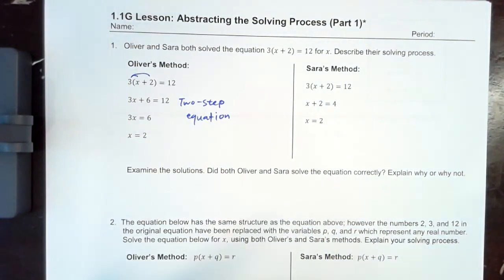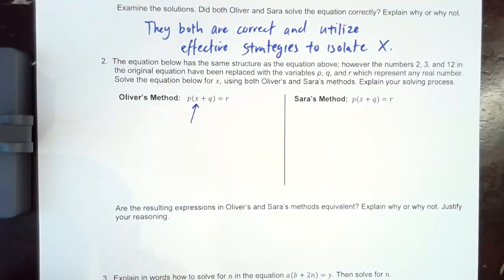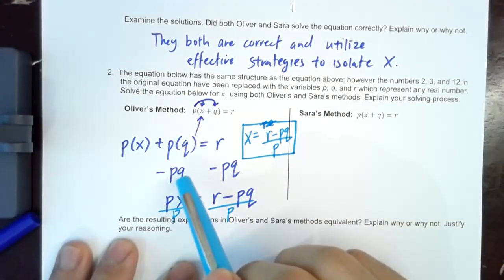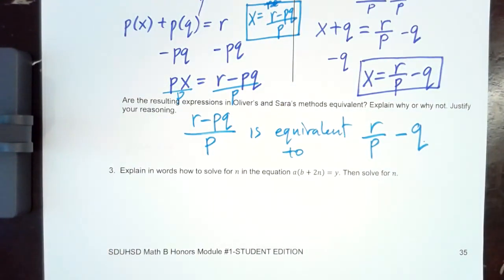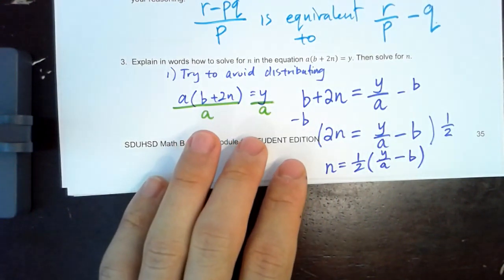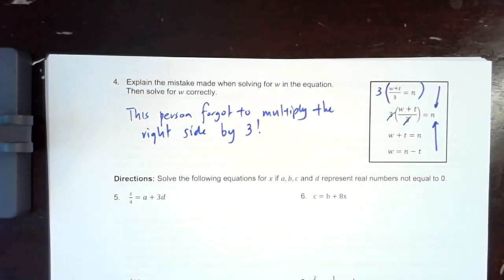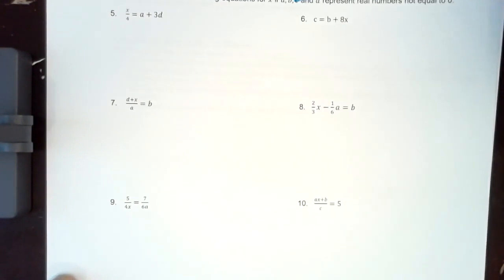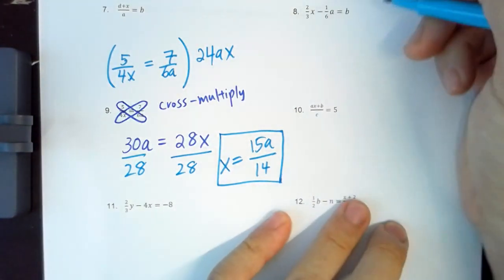Math BH: 1.1G Lesson